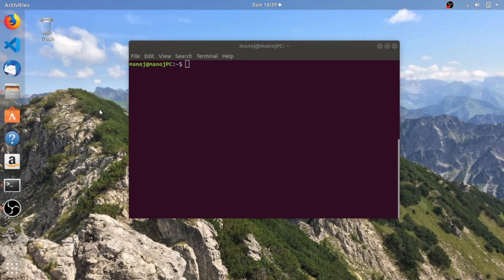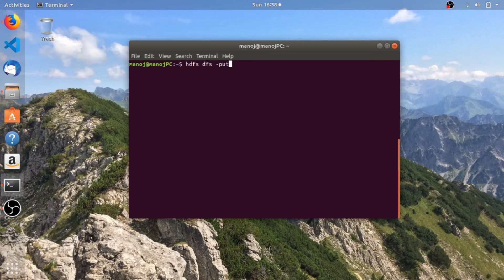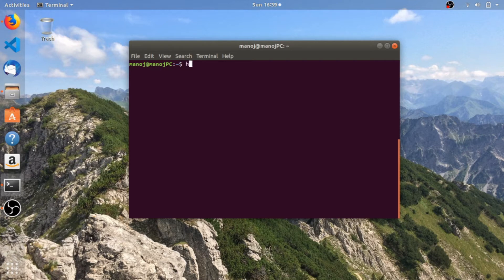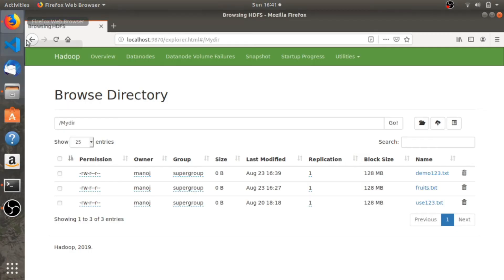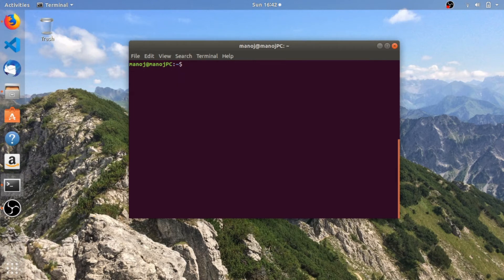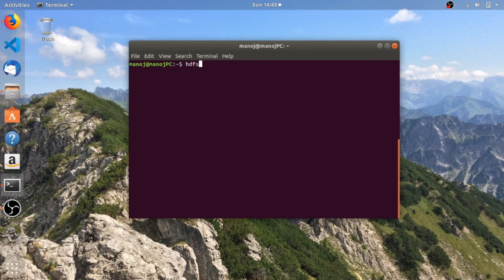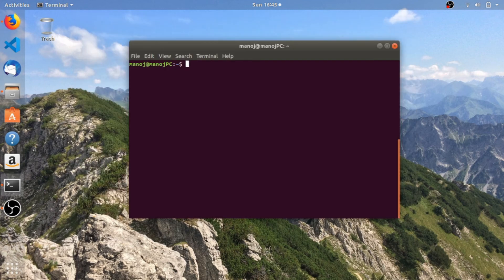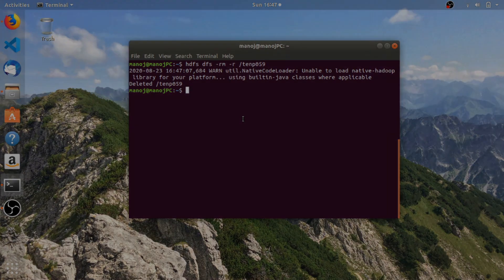Copying files from and to hadoop | Hadoop for Bigdata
Time stamps to save your time :
⌚️Start of the video - (00:00)
⌚️copying files from local to hadoop using -put - (00:39)
⌚️copying files using -copyFromLocal - (01:34)
⌚️viewing the contents of a file - (02:43)
⌚️copying files from hadoop to local using -get - (03:24)
⌚️copying using copyToLocal - (04:14)
⌚️removing a file - (05:01)
⌚️removing a directory - (05:34)

intro :"Lost In LoHI" by DJ Williams
end : "Watercolor_Lilies"